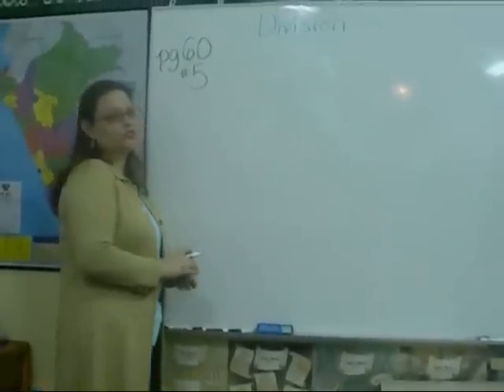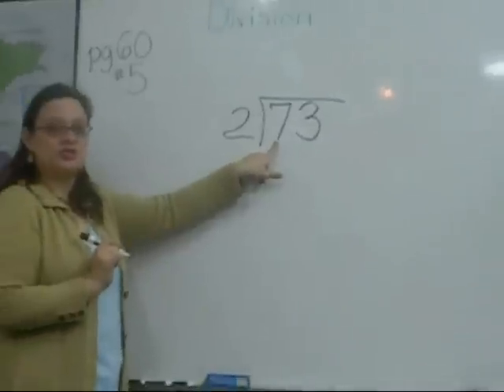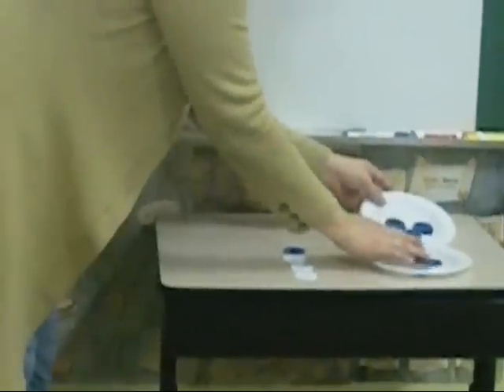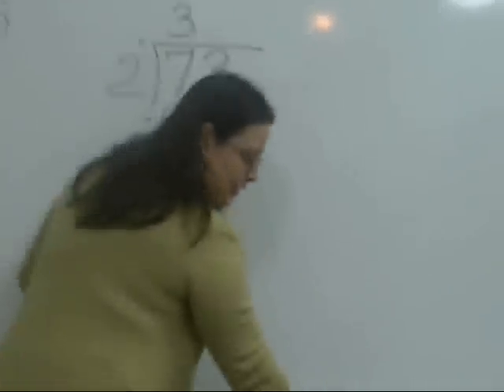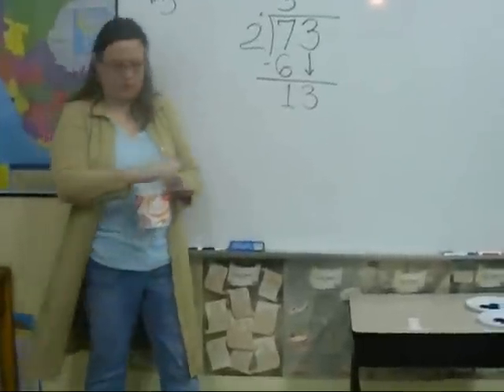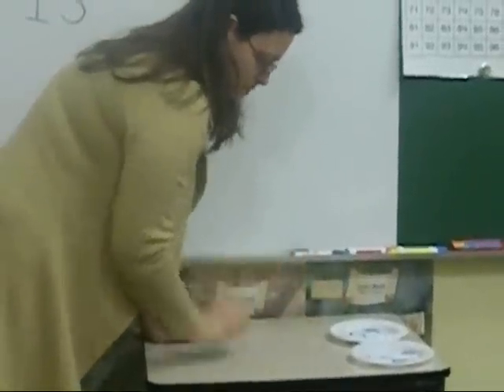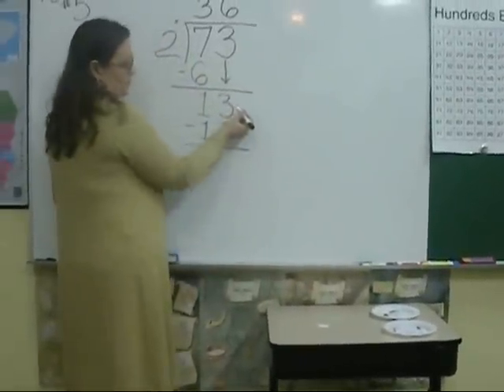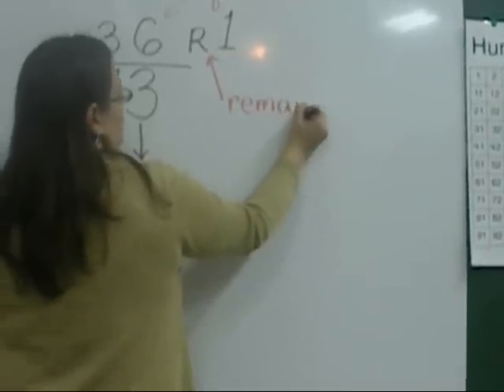Lesson 6a: Division with Number Chips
73 divided by 2, using number chips